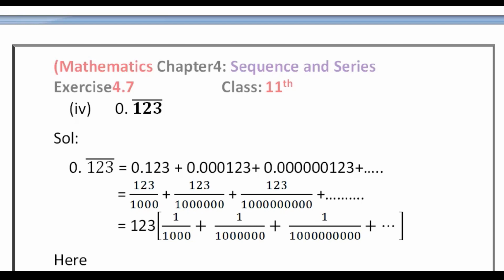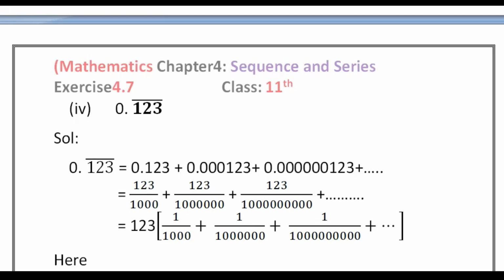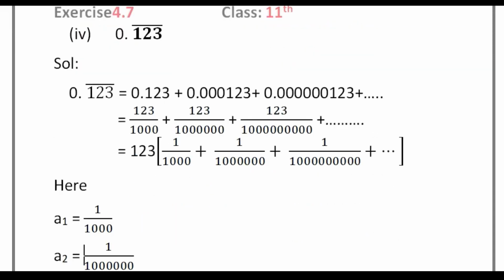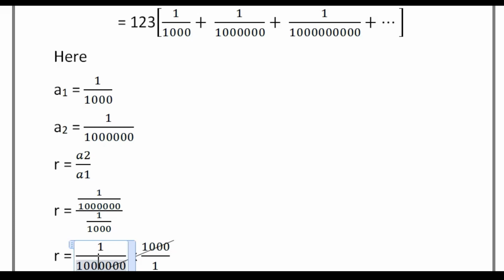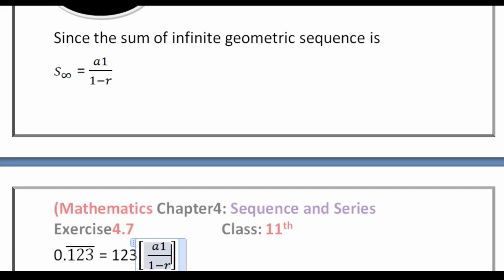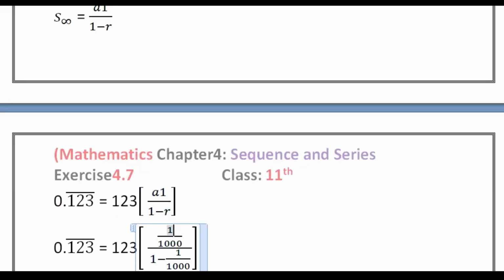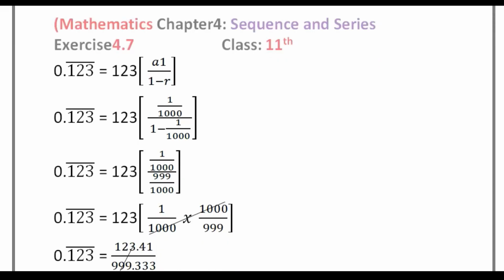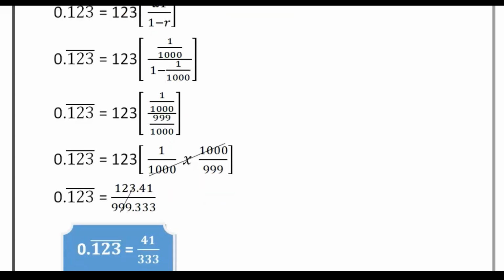Find the value of 0.123 bar Express 0.123 bar(bar on 123) NCERT math solution class 11th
11th class mathematics AJK board Solu
11th class mathematics lecture
1st year math
1st year math chapter 4 sequence and series
1st year math chapter 1
1st year math solution
1st year maths
Ajk textbook class 11th math solution
Find the value of 0.123 bar
What is the value of 0.123 bar
fsc math book 1
fsc mathematics lecture
ics math part 1
inter part 1 math
online math lecture
online mathematics lecture fsc part 1
ajkmathclass11solution Chapter 4 Sequence and series Exercise No 4.7 question 7 part 4